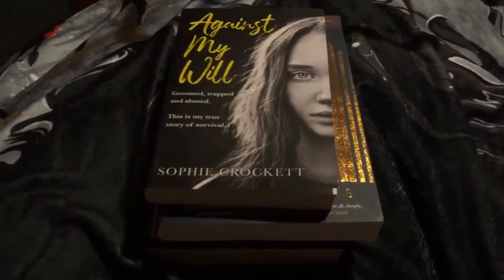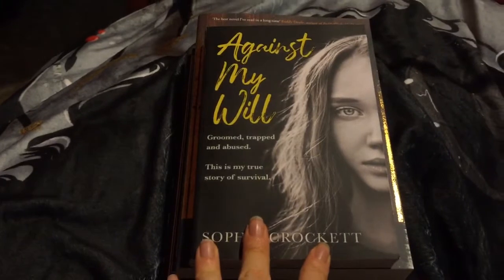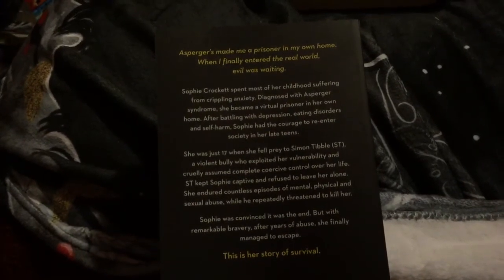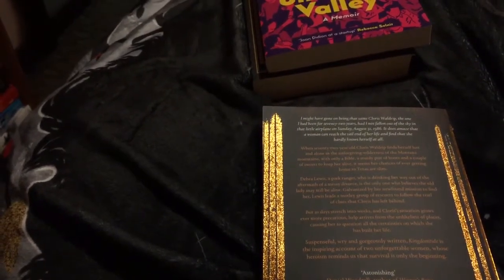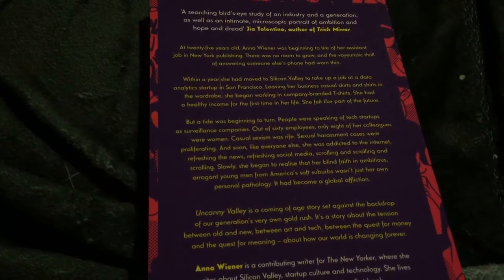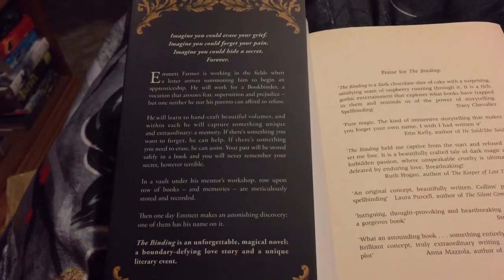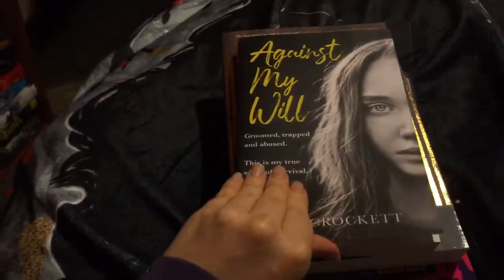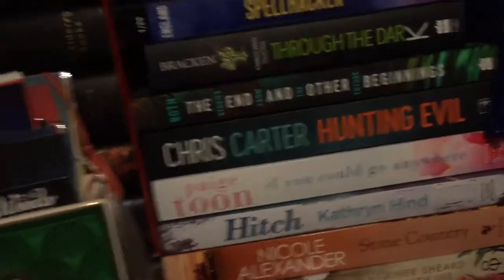HarperCollins Australia Small Review book Haul!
My book Haul of the latest books i received to review for Harpercollins Australia. I am so excited for these books.

Thanks so much to HarperCollins Australia for the opportunity to review this amazing book.

Have a great day/evening and Happy Reading.

My Facebook General Colouring, arts and crafts (including book reviews)